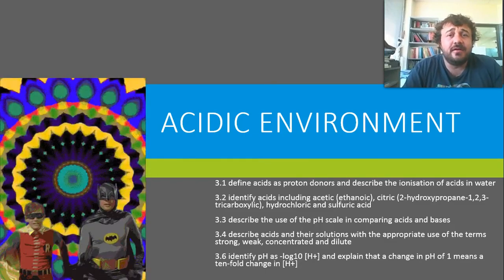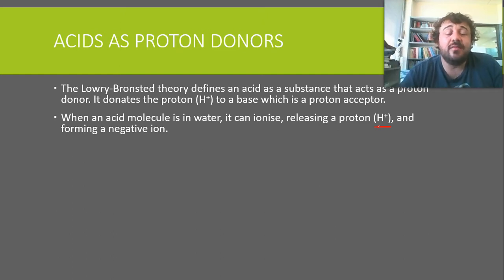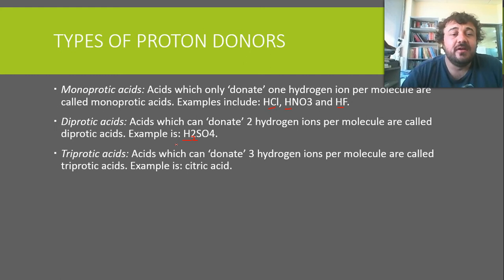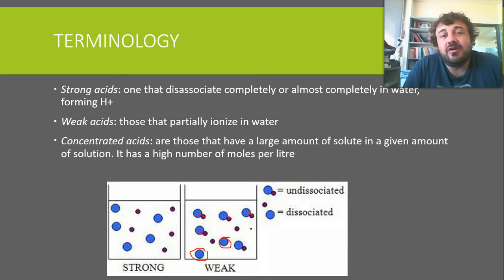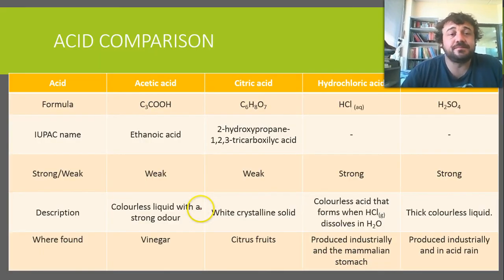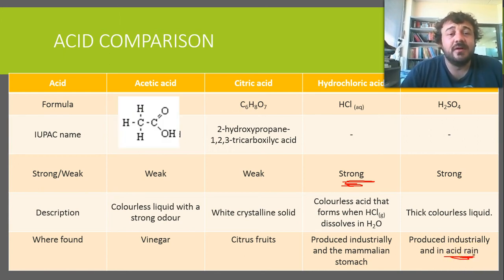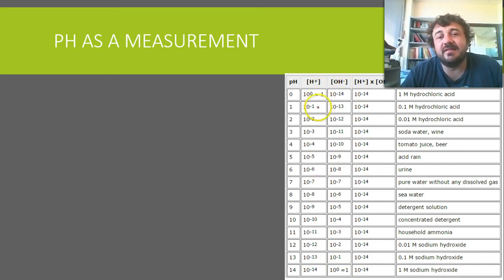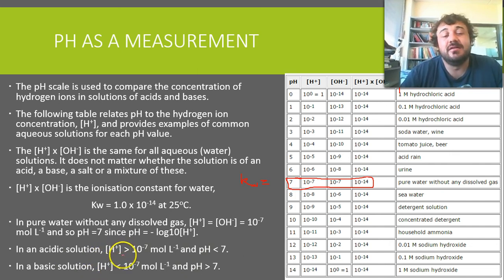Acidic environments: 10 Defining Acids